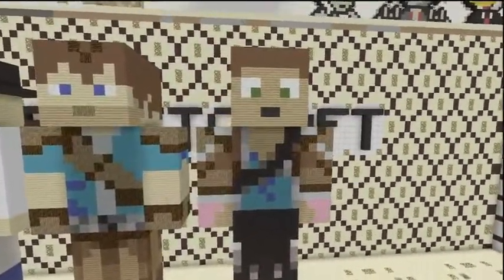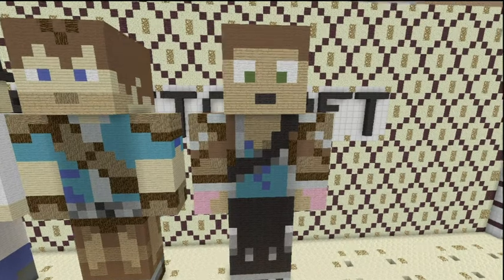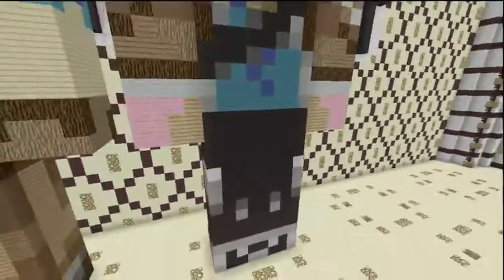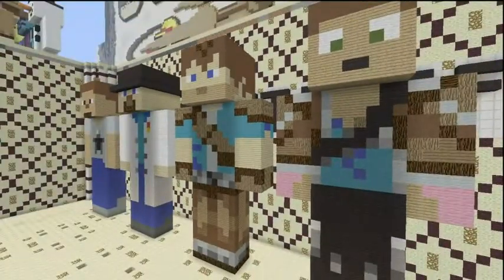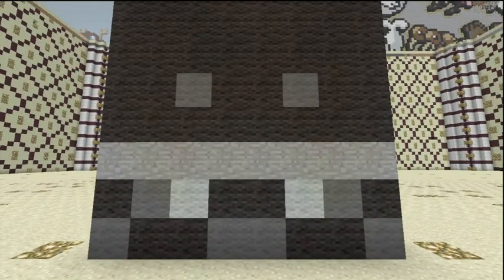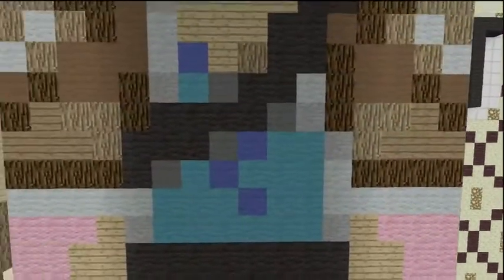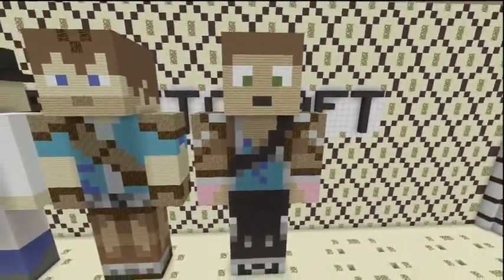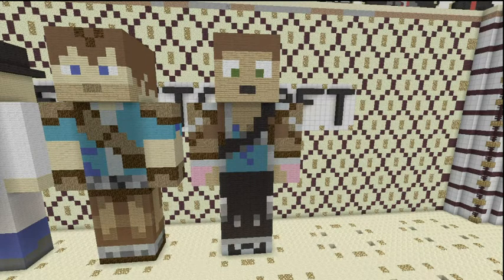Alex Statue! (Hermitcraft / Pixel Nerds)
Black
Grey
Light Grey
White
Brown
Green
Blue
Cyan
Pink
Stone
Oak Wood
Spruce Wood
Oak Wooden Planks
Spruce Wooden Planks
Hope you enjoyed this quick and easy tutorial on how to make Alex from Hermitcraft and The Pixel Nerds on Minecraft for the Xbox 360.What do you want see next? Leave a request in the comments and we'll make it!